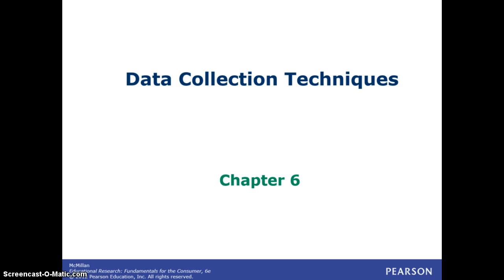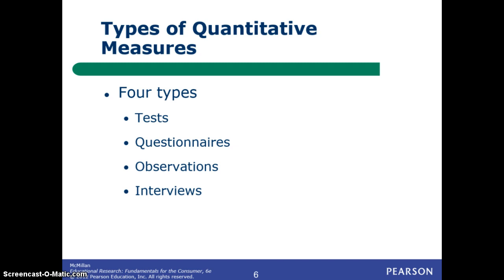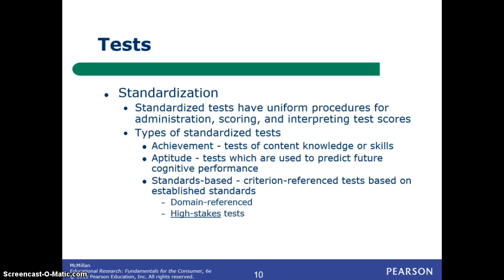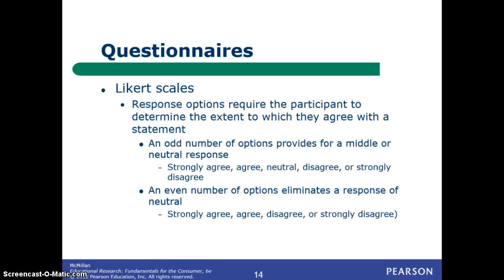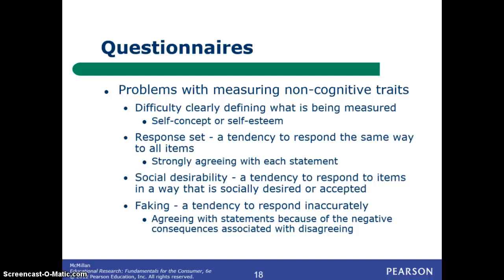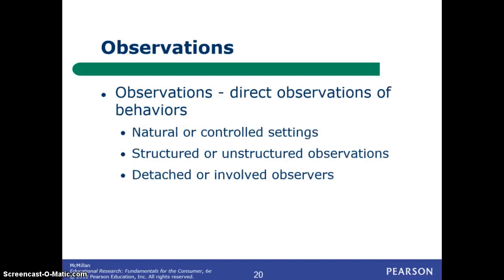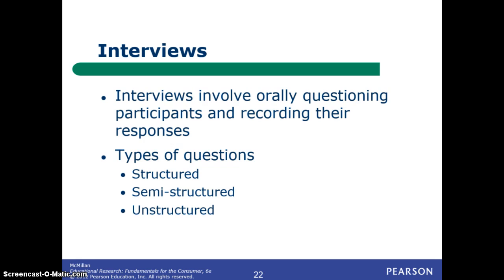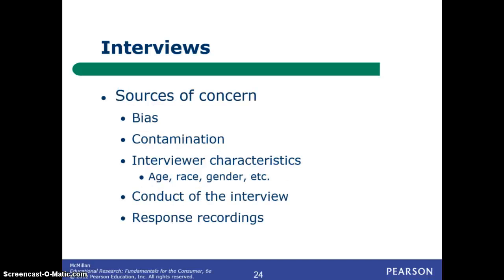Data Collection Techniques